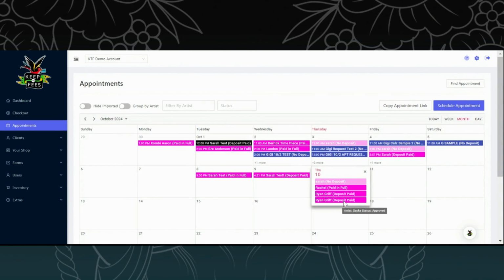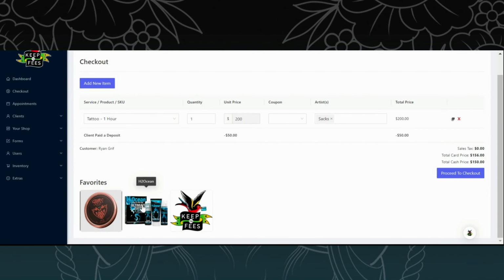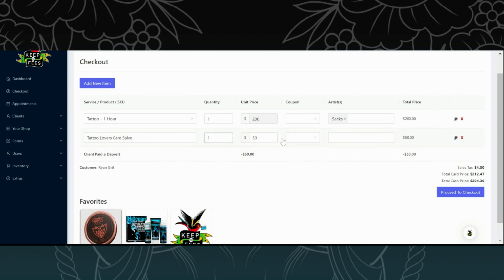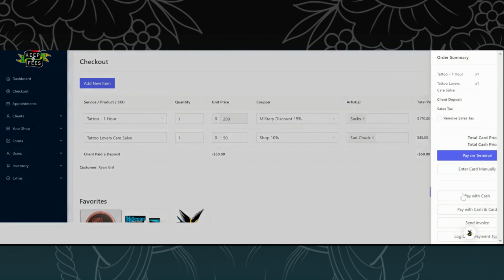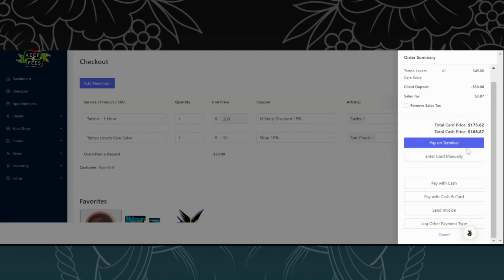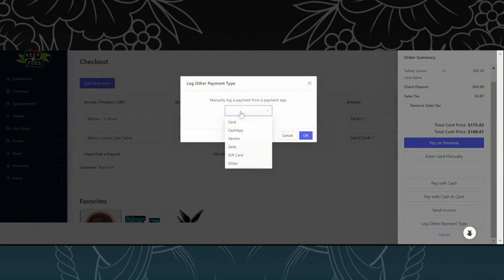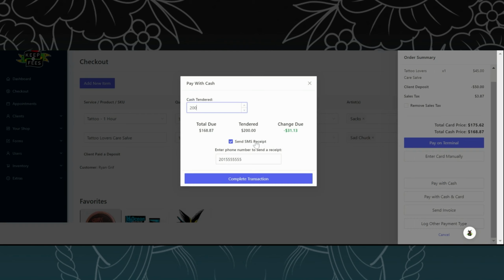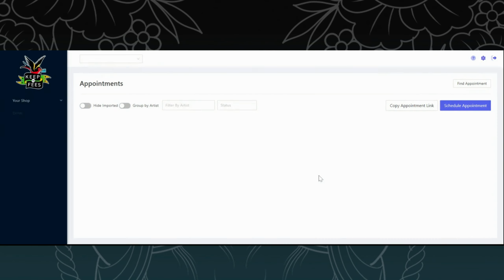Keep The Fees: How to Check Out a Guest | Checkout Process Tutorial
In this video, Sara explains how to efficiently check out a guest using Keep The Fees. Learn how to process payments, manage deposits, and add favorite items or discounts. You’ll also discover how dual pricing works and how to handle multiple payment types such as card, cash, and invoicing.

 0:00 -intro
0:18 -  How to Check Out a Guest
2:41 - outro